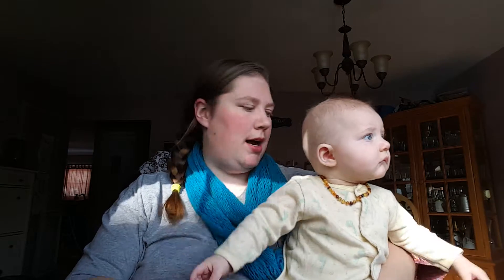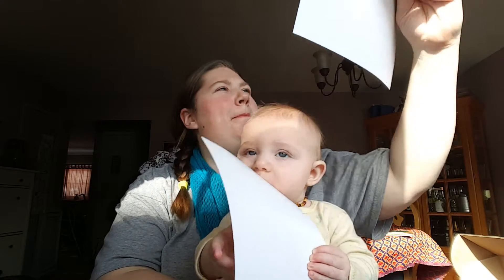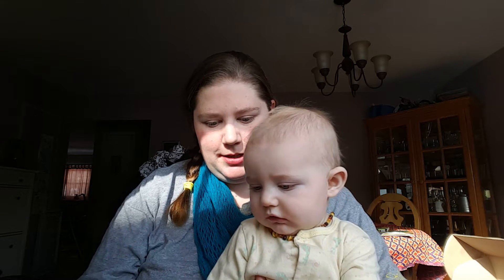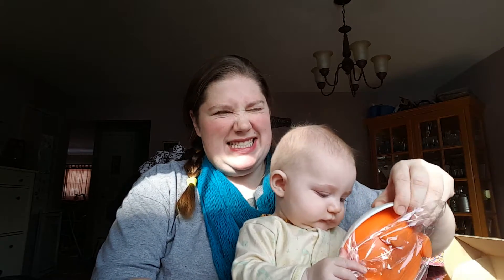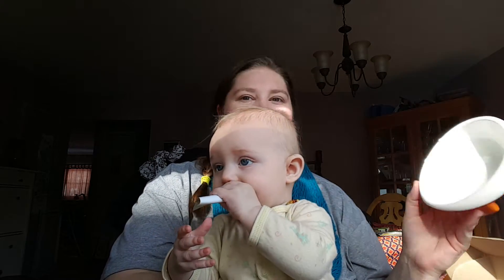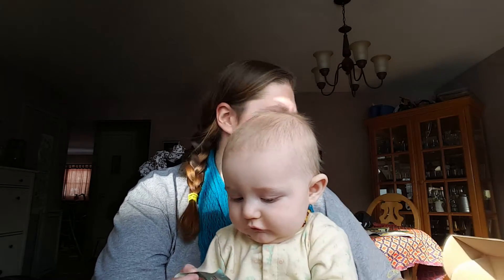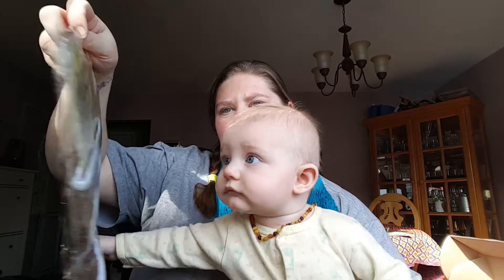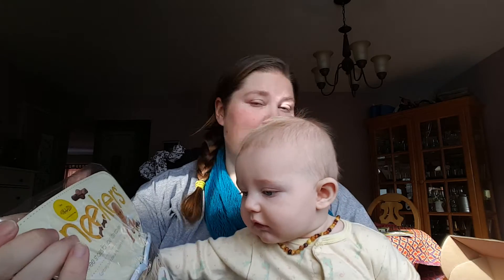Bluum Box Unboxing - January 2016